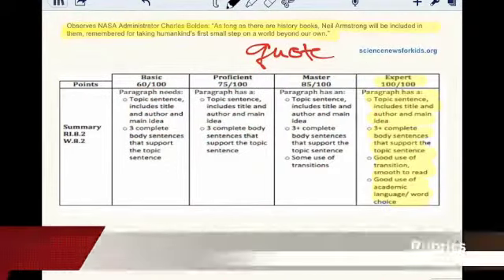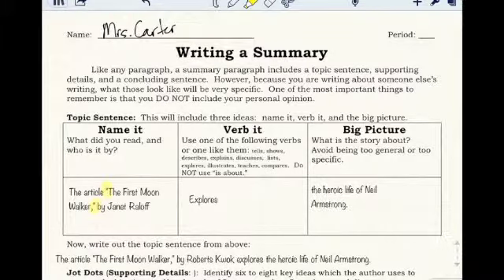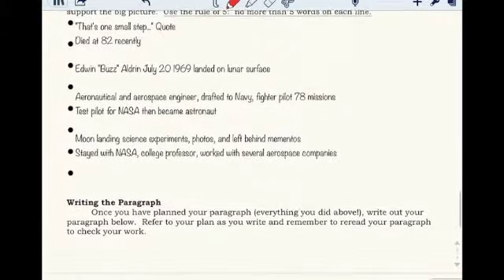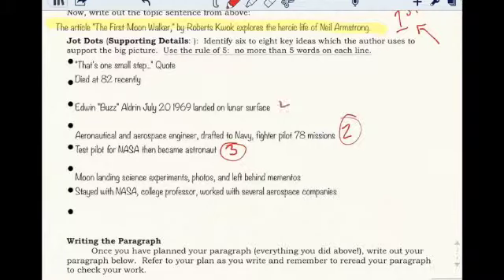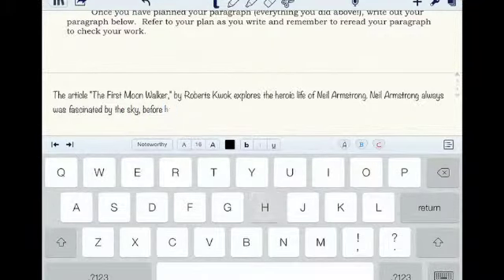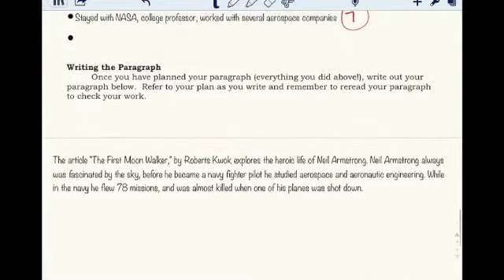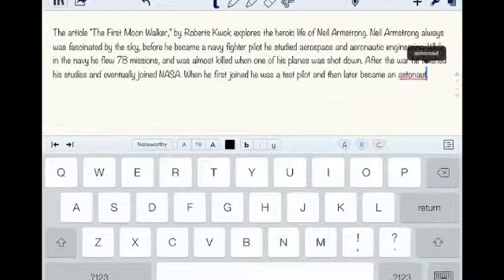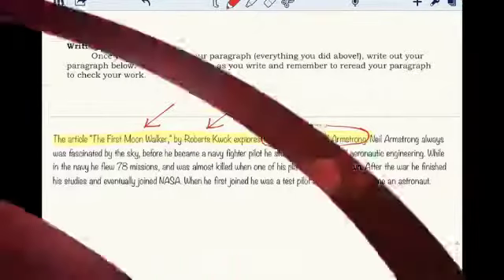Re-teach Summary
Re-teaching of how to write a summary using the iPad and looking directly at the Qualifier!